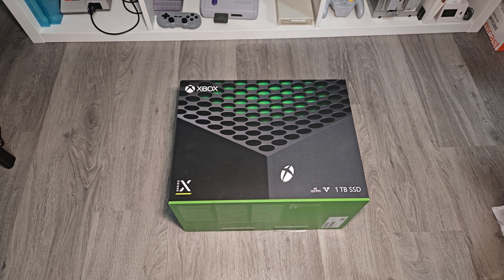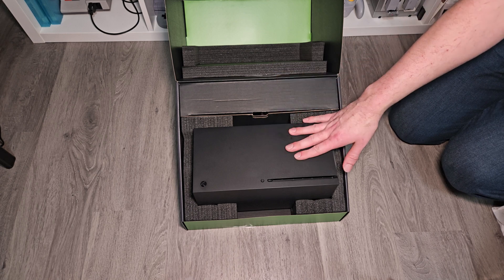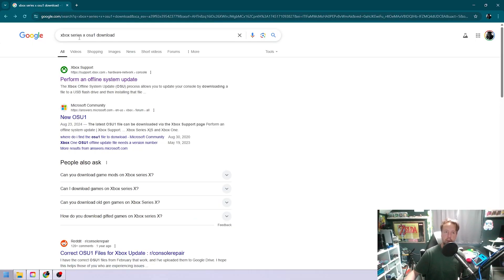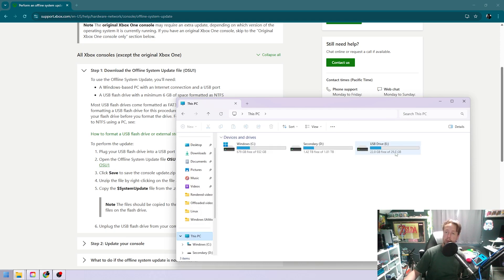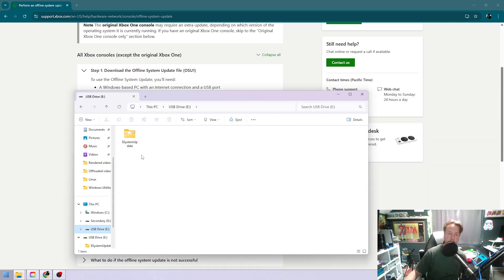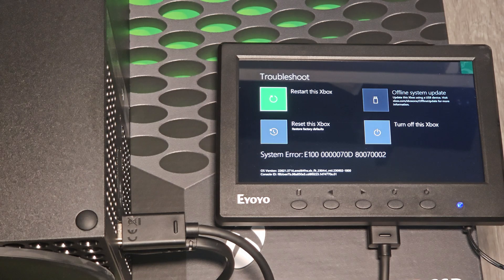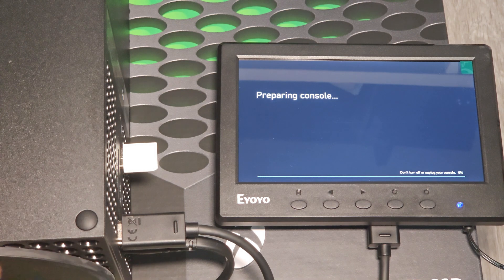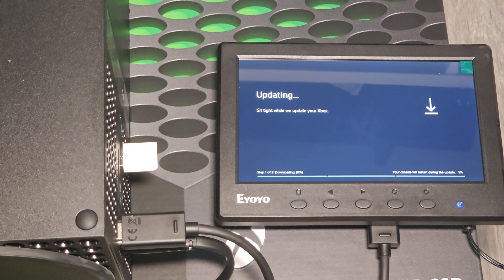XBOX Series X - E100/E200 System Error Possible Fix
This is the procedure Microsoft wants you to do and can fix software issues but not hardware problems. You'll need an 8GB or larger USB stick or a Micro SD card with adapter. Either search for "XBOX Series X OSU1 download" to find the error fix . The file is 6.6GB so it might take a while depending on your connection. Format the USB/SD you're going to use to NTFS. Drag or copy/paste the folder in the file you downloaded to the root of the USB/SD. Putting the USB/SD into the back of the XBOX makes the process much faster than using the USB ports on the front. On the XBOX go down to "Troubleshoot" and press A. Go over to "Offline system update" and click A. Then just wait. The XBOX will restart a few times if it is working, and may seem off but is still doing the update. Give this about 30 minutes before touching anything if it looks like it's off. If the error is hardware related then this update will NOT work and the XBOX will just turn off after a few minutes. I have no diagnosis beyond this. I hope this helps.